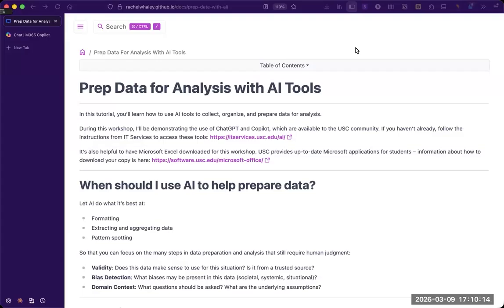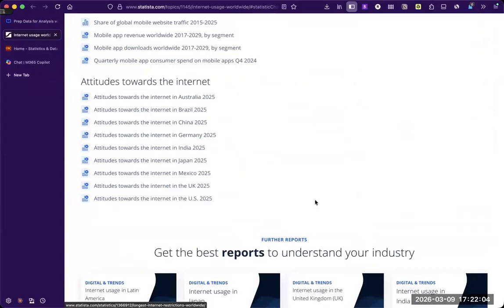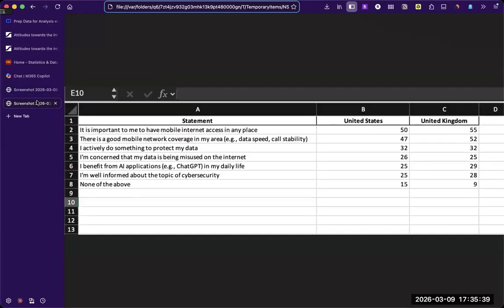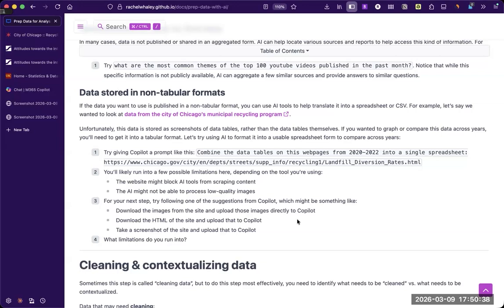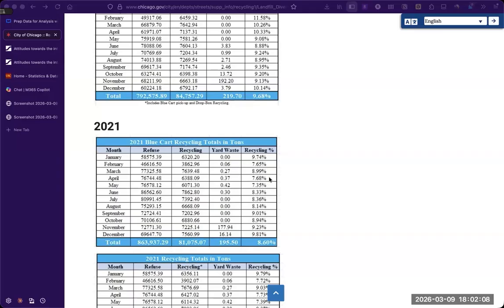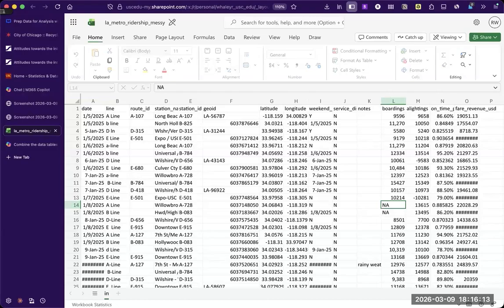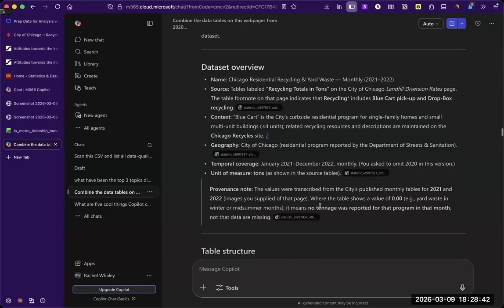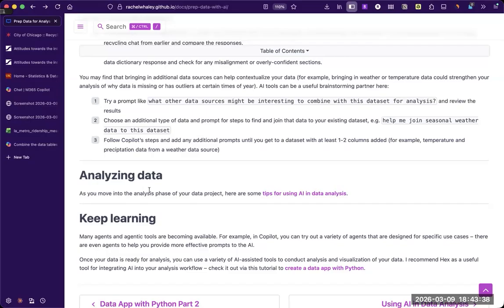Prep Data for Analysis using AI Tools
In this workshop, you’ll gain the knowledge to extract data for analysis from unconventional sources, including screenshots, PDFs, audio files, and more.